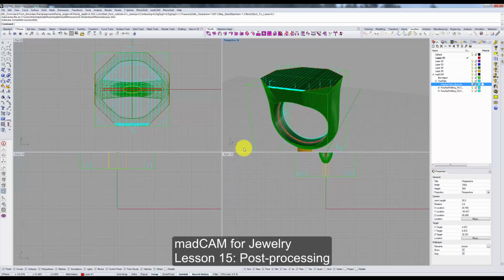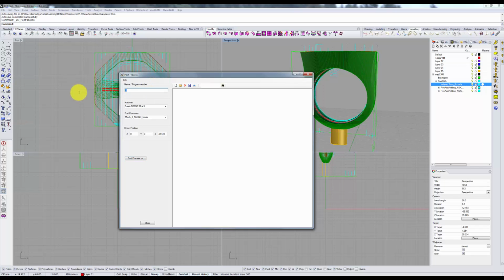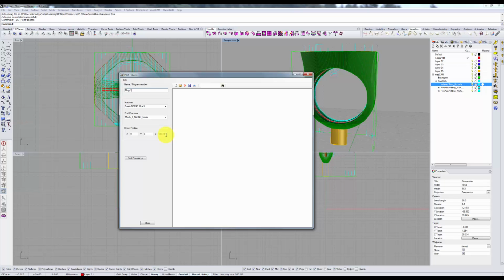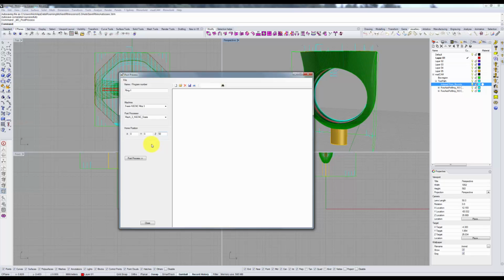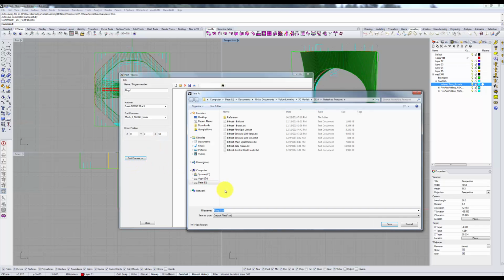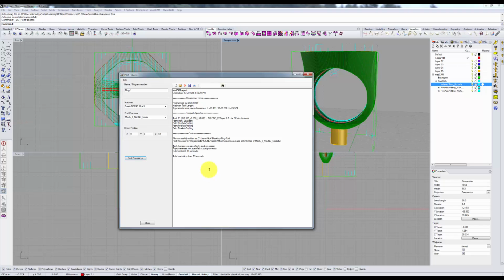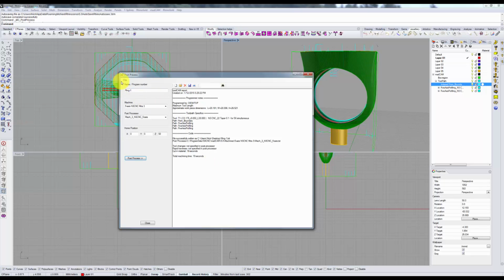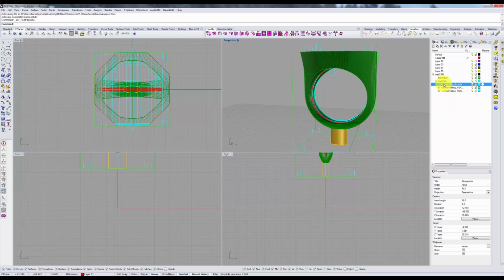madCAM for Jewelry - Lesson 15: Post processing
The final step of your CAM work is post-processing of the toolpaths into a file that your mill can use. This lesson will show you how to do this in madCAM and offer a few tips on time estimation and avoiding cross-toolpath collisions.